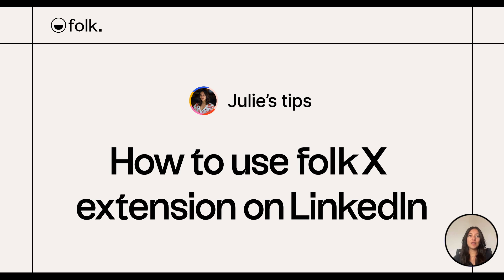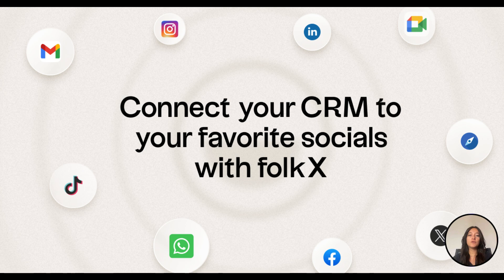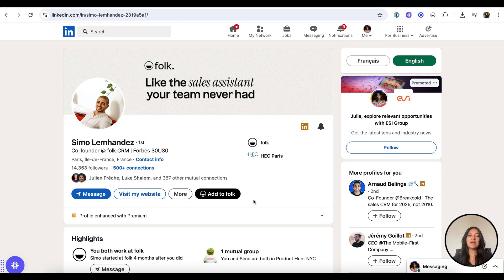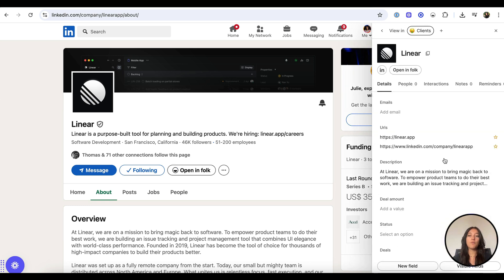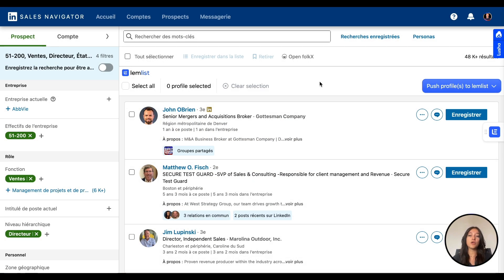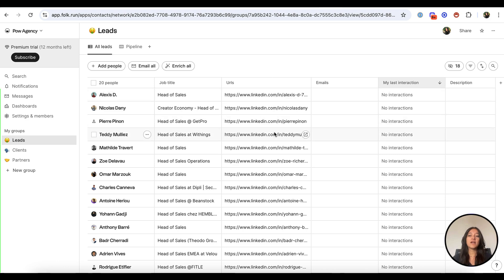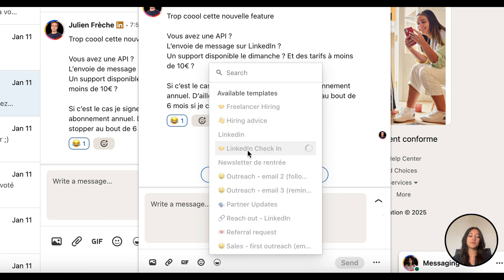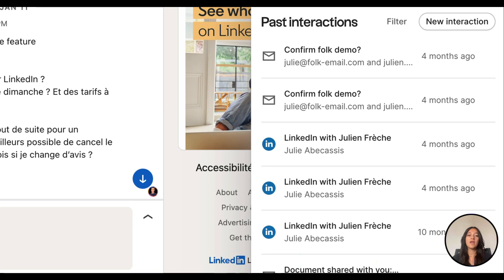Tip 2: How to import contacts from LinkedIn to your CRM using folkX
Looking to accelerate your LinkedIn prospecting? Well, if you're generating leads using social selling, this video is for you.

With folkX, you can easily capture LinkedIn contacts in your folk CRM. But the clincher: it works across all socials including Sales Navigator, X, Instagram, TikTok, Facebook. Let me show you how!

📲 About folk
folk is like the sales assistant your team never had. Our CRM is simple, integrated, and proactive. The tool of choice for over 3000+ award-winning service businesses around the world. folk does the busy work for you, so you can focus on building real relationships.

Client management is complicated enough, your CRM doesn’t have to be…